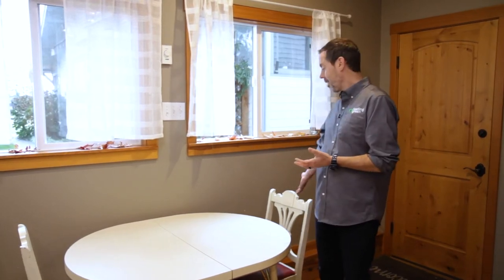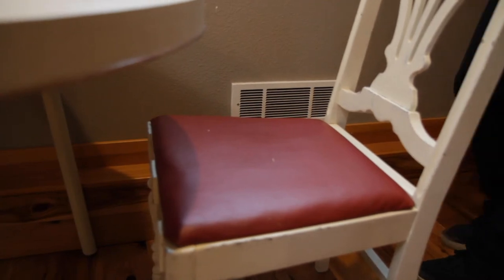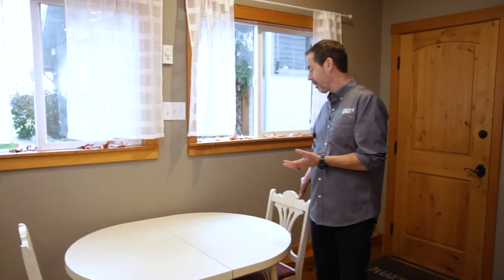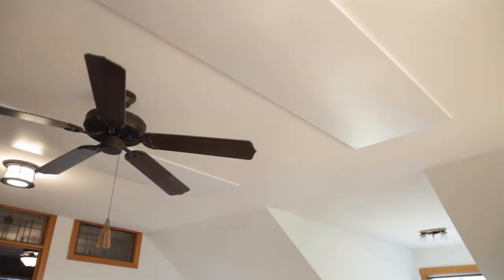Reclaim usable space with low cost heating panels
How can you heat a living room with a vent behind furniture. Sun-like rays can you warm you from above from no-maintenance heating panels that are only 1/2 inch thick. No noise, low operating costs make infrared heating the new standard for new and old homes.